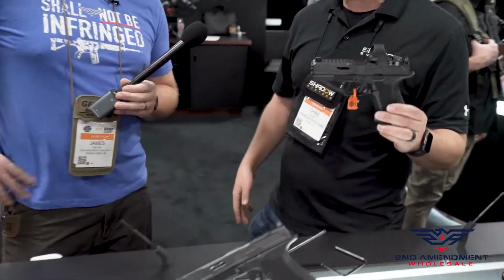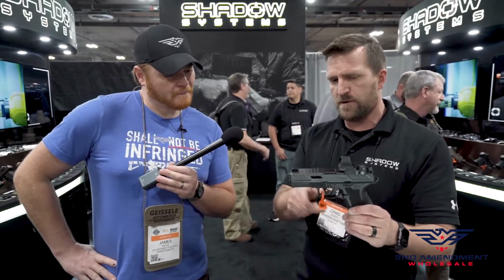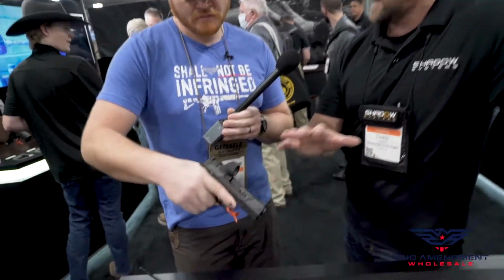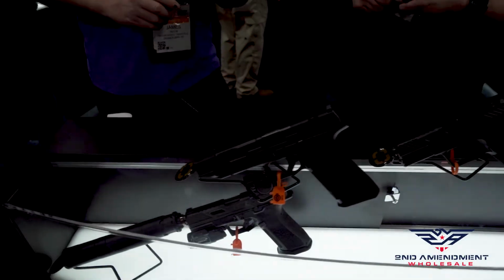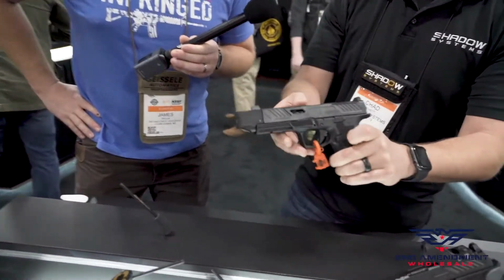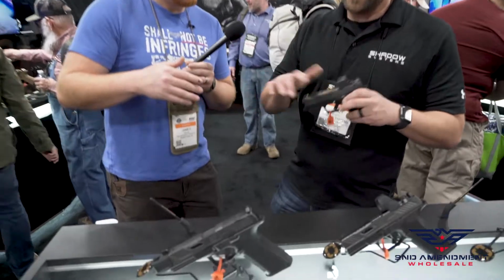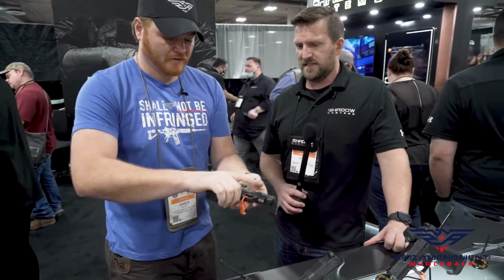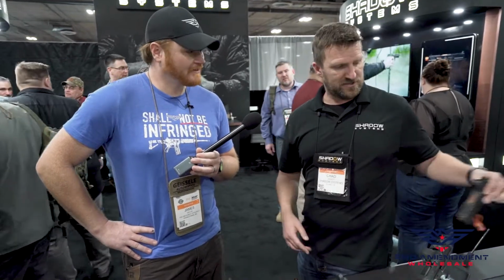Learn How SHADOW SYSTEMS Makes Dealers $$$ | SHOT SHOW 2022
2nd Amendment Wholesale is extremely excited to recently be working with @ShadowSystemsCorp and offering their line of firearms to dealers. They offer the Stocking Dealer Program with in person or virtual training to help maximize revenue.

DEALERS, sign up for a free dealer account today!

CONSUMERS, check out our DEALER MAP to locate a DEALER near you!

2nd Amendment Wholesale is a business to business company only. No retail sales.

@SHOT Show